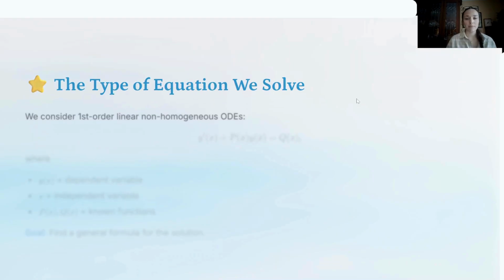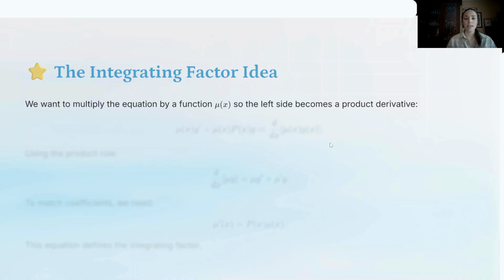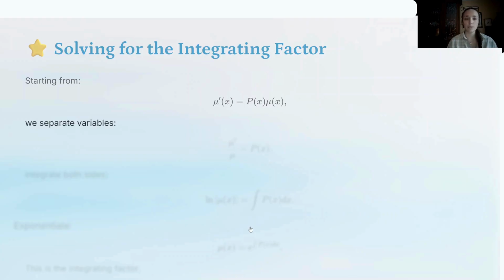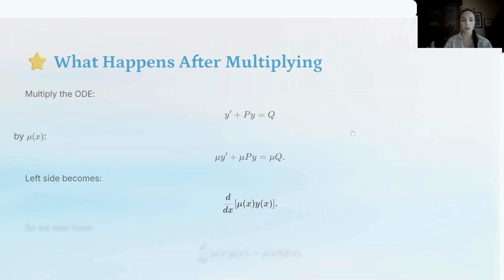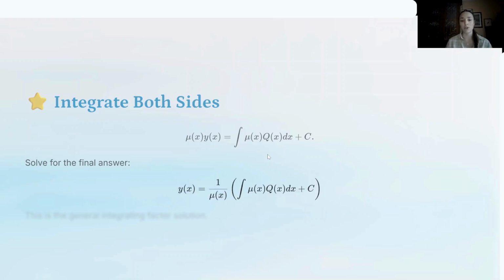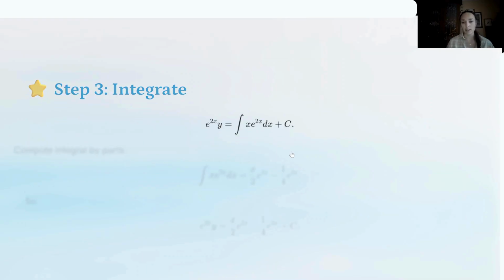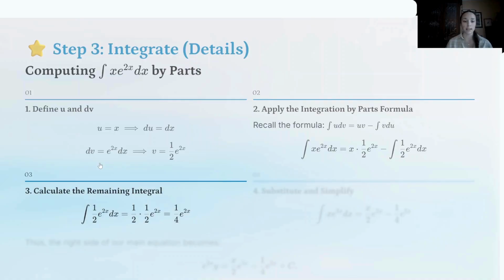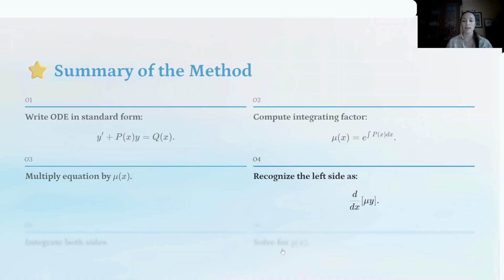How to Solve First Order ODEs with the Integrating Factor Method | Derivation & Example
Want to finally understand the Integrating Factor Method for solving first-order linear differential equations? In this video, I walk you step-by-step through the theory, the derivation, and multiple worked examples so you can master this essential technique in calculus and differential equations. Whether you're studying for high school math, university calculus, engineering courses, or learning the math behind machine learning and AI, this tutorial will give you a clear, intuitive understanding of how integrating factors work — and why the method is so powerful.

The integrating factor method allows us to turn a messy first-order linear ODE into a perfect derivative that can be integrated instantly. If you’ve ever felt confused about where the integrating factor comes from or how to apply it, this video will make the entire process simple and logical.

Key Moments
00:30 Defining Non-Homogeneous ODEs
01:30 Deriving the Integrating Factor
04:00 Deriving the General Solution
06:13 Example Walkthrough

📢Be sure to checkout the full ODEs playlist here to ace your exam!

Perfect for:
Differential equations students
Engineering and physics majors
AP Calculus BC review
Anyone learning ODEs for machine learning or data science
Self-learners who want a deeper understanding of math

What first-order linear ODEs look like
How to identify P(x) and Q(x)
How to derive the integrating factor from scratch
How to multiply the ODE to create an exact derivative
How to integrate and solve general linear ODEs
A full step-by-step example with all computations shown
How integrating factors appear naturally in physics and ML models

integrating factor method, first order ODE, linear differential equations, solving ODEs, differential equations tutorial, calculus integrating factor, ODE methods, solve dy/dx + P(x)y = Q(x), integrating factor explained, differential equations for engineers, math for machine learning, applied calculus, mathematical methods tutorial, DEs step by step, learn ODEs, AP Calculus BC differential equations, university calculus help, how to solve first order linear differential equation

This video is a math lecture about using the integrating factor method to solve first order ODEs as part of my math series about ordinary differential equations (ODEs).